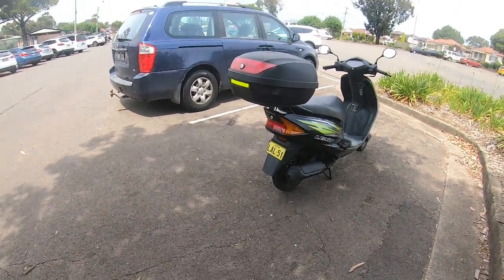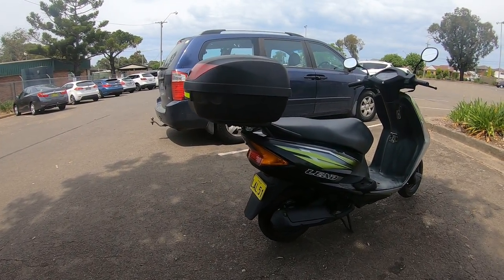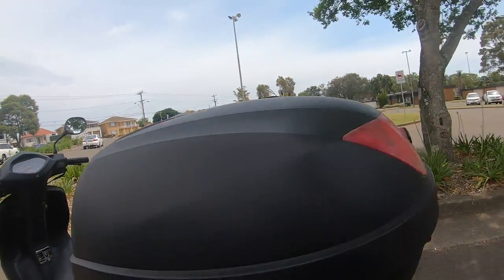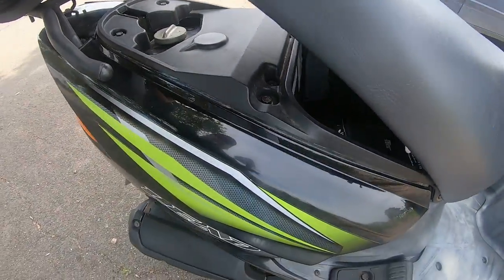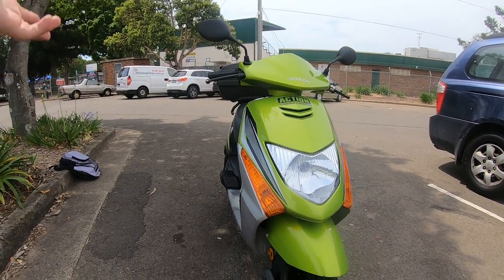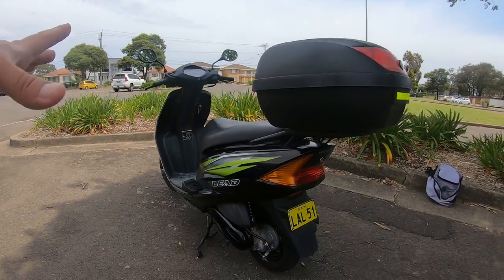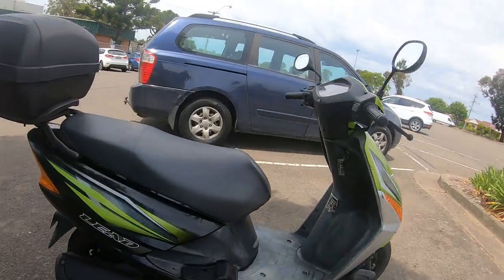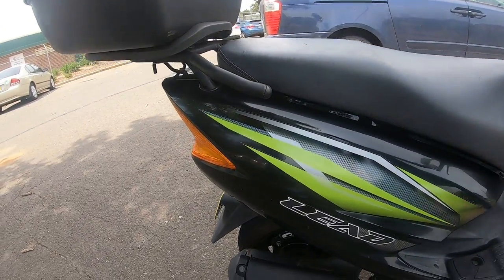My new Motorcylce walkaround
My New toy